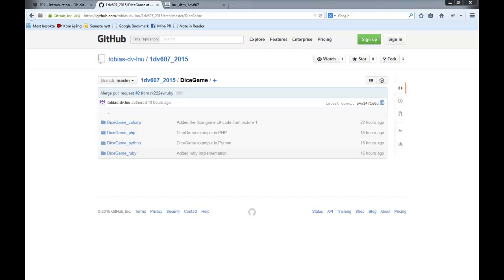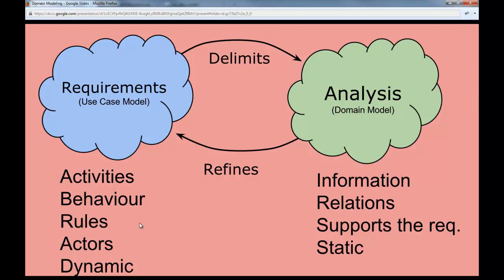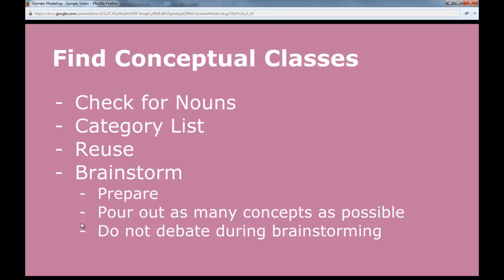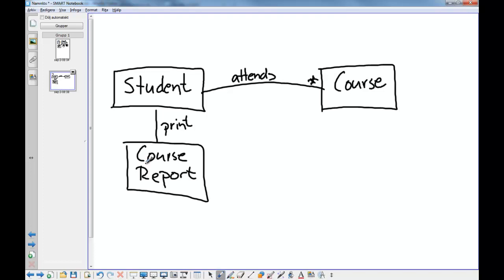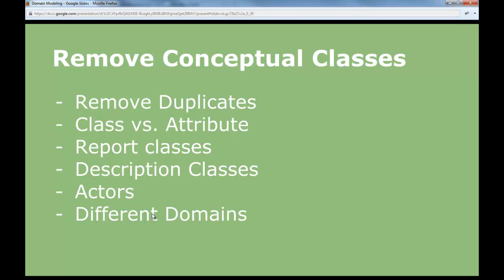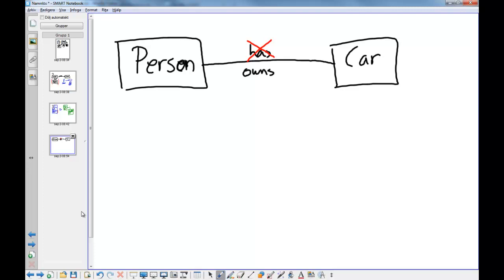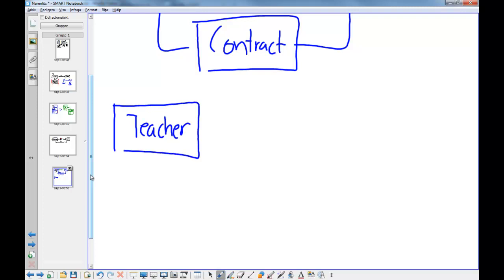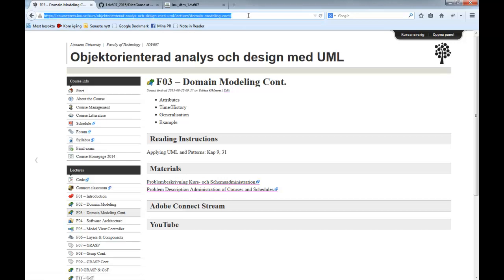OOAD Lecture 2 Part 1 2015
Domain Modeling